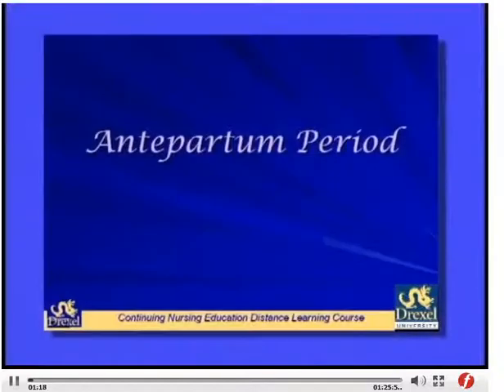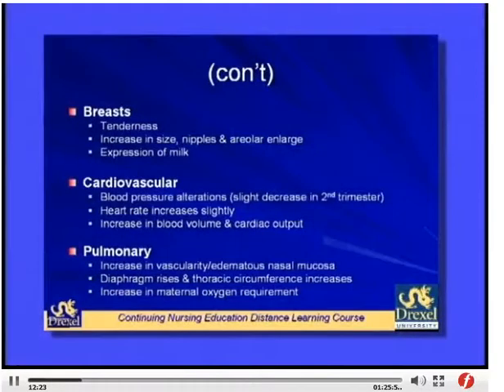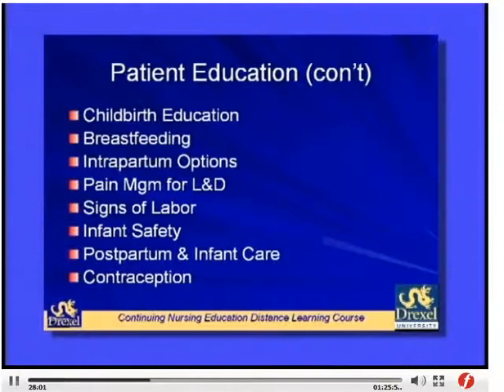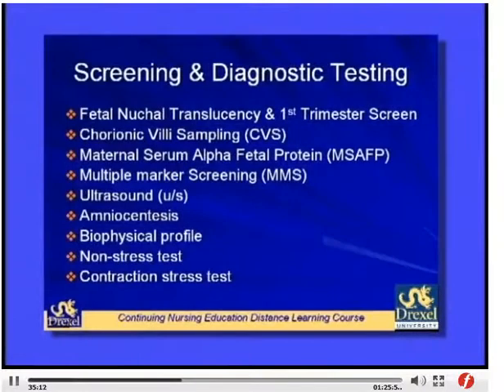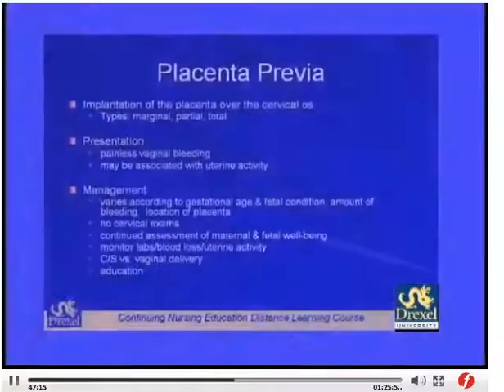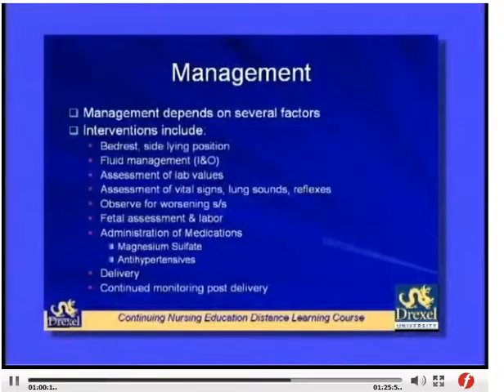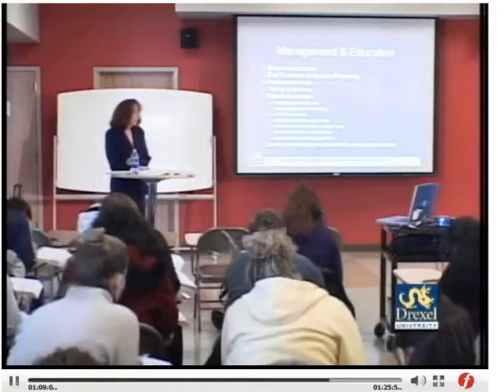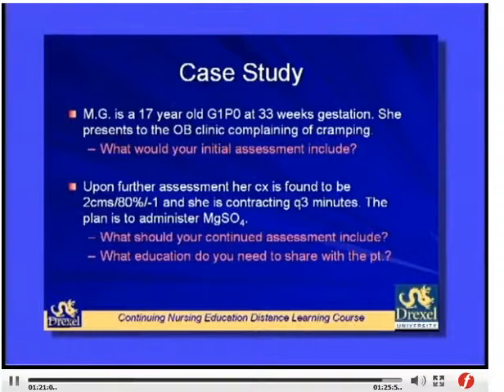Maternity & Female Reproductive Nursing Session 1 NCLEX RN Review